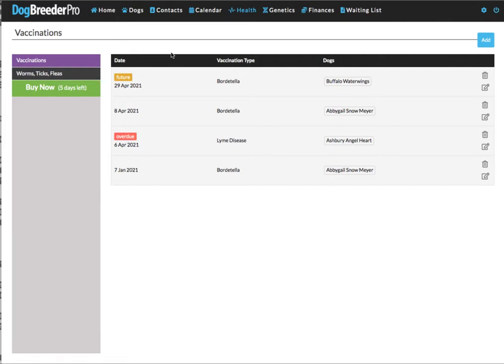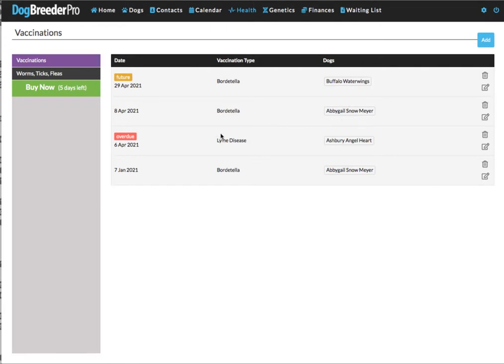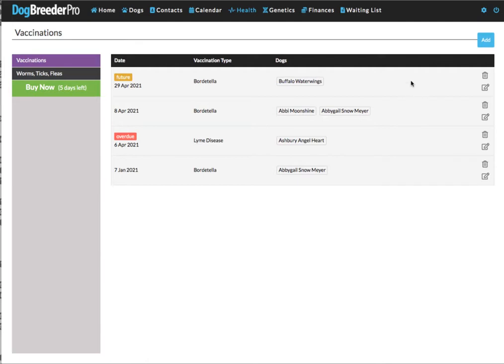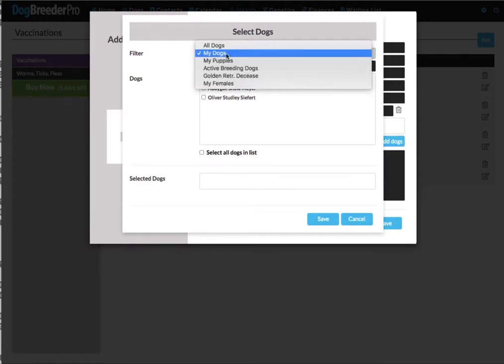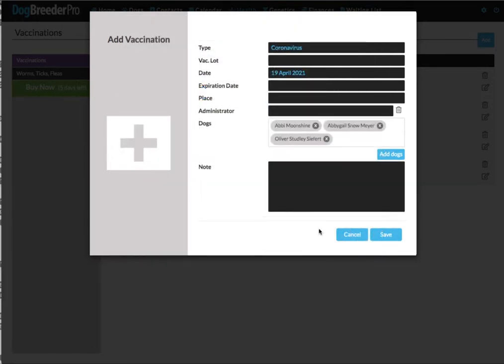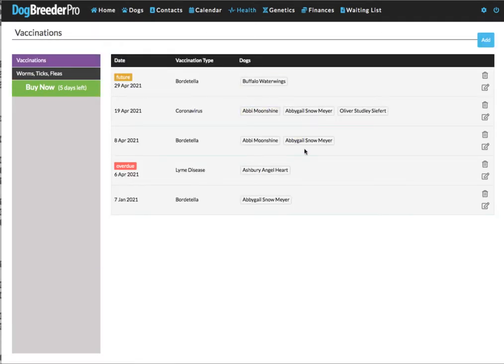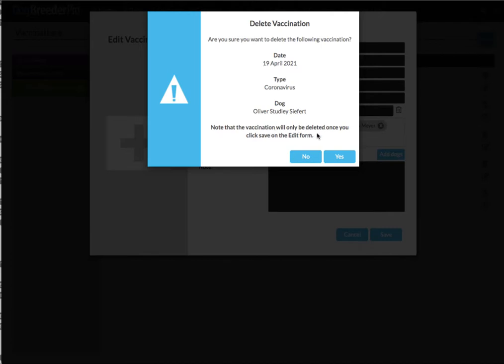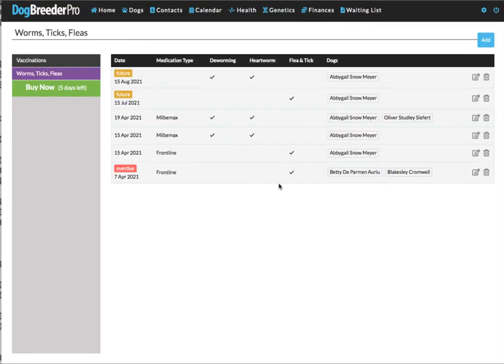Group Vaccinations & Dewormings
Manage Vaccinations & Dewormings for many dogs in one go
- Health option in main menu
- add new vaccination - form with same look - different middle section
- ability to manage dogs for this item
- ability to select multiple dogs
- same filters as in main menu - default and custom
- select all dogs in list options
- entries available in individual dog profiles also
- edit & remove individual dogs from group vaccinations
- exactly the same format & procedure for "worms, ticks, fleas"

DogBreederPro # DogBreeder